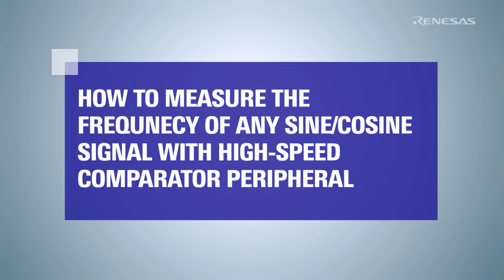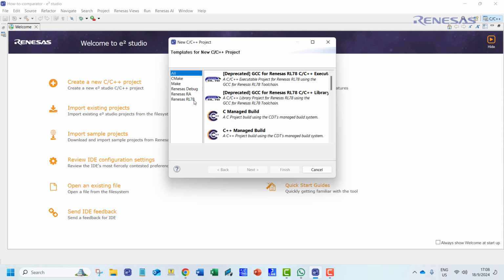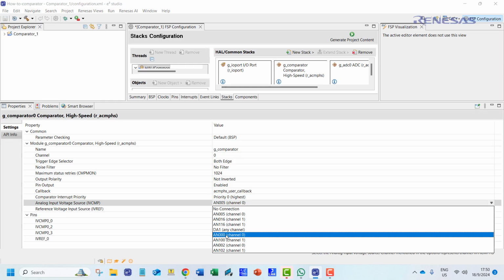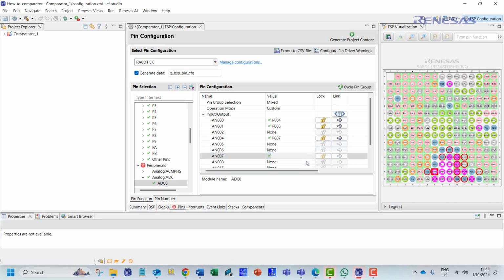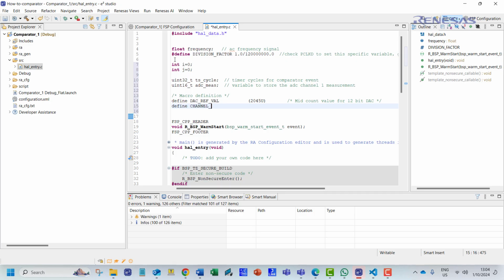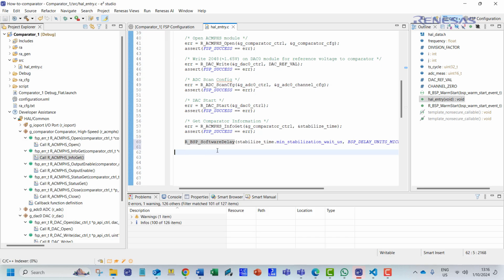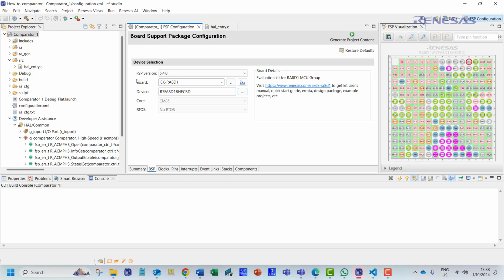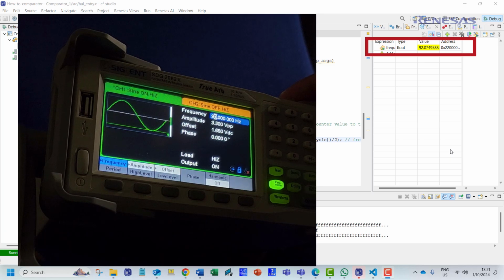How to measure the frequency of any sine/cosine signal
This video demonstrates how to measure the frequency of sine and cosine signals using the high-speed comparator peripheral.